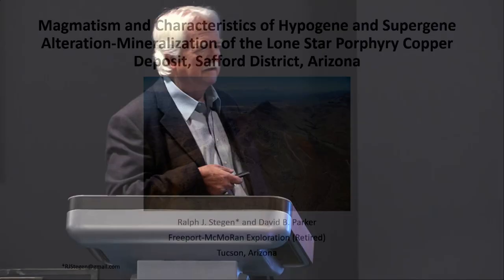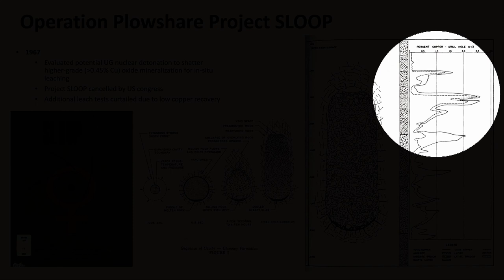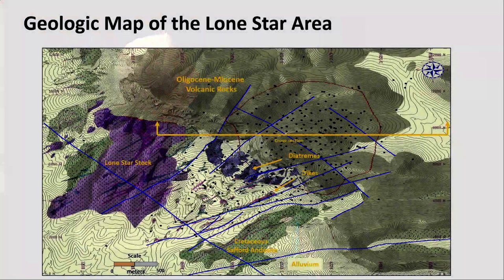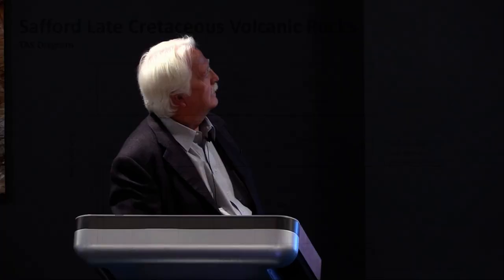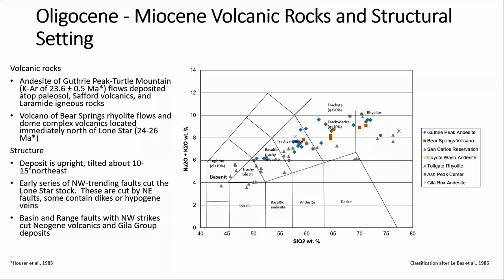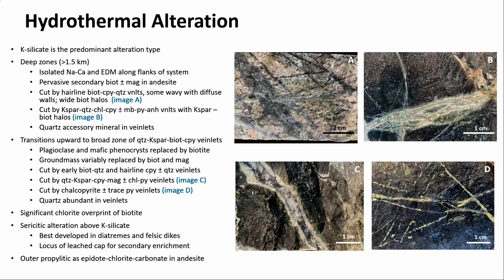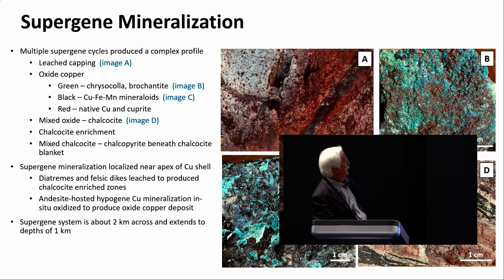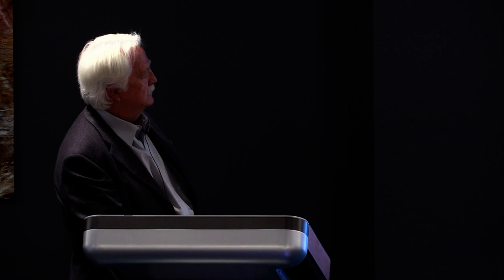Arizona Geological Society March 2023 Presentation on Lone Star Porphyry Copper Deposit, Arizona.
Ralph Stegen (Freeport-McMoRan retired) presents, "Magmatism and Characteristics of Supergene and Hypogene Alteration-Mineralization of the Lone Star Porphyry Copper Deposit ,Safford District, Arizona". David B. Parker co-authored the presentation.  This video is a product of the Arizona Geological Society.